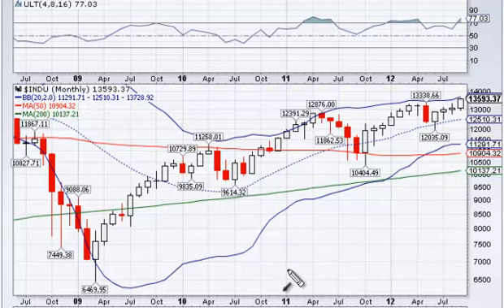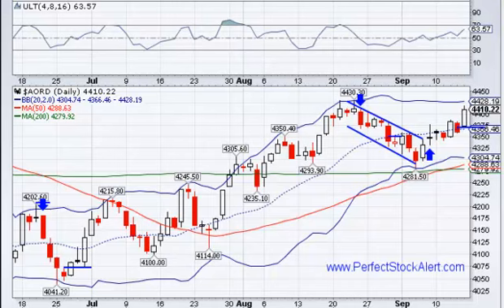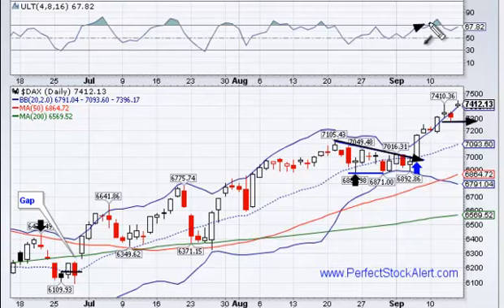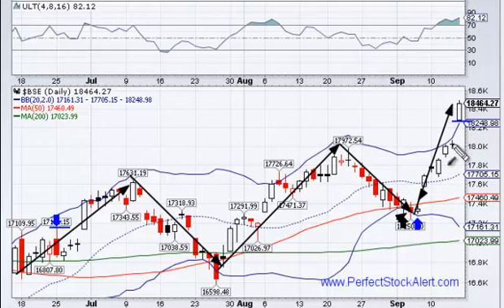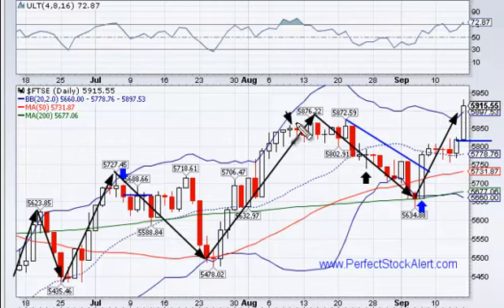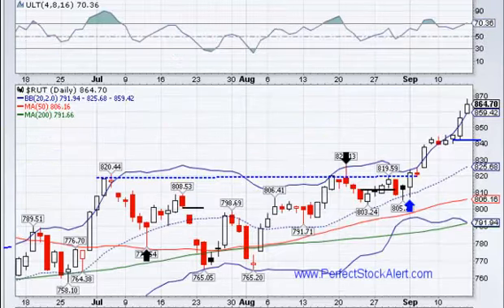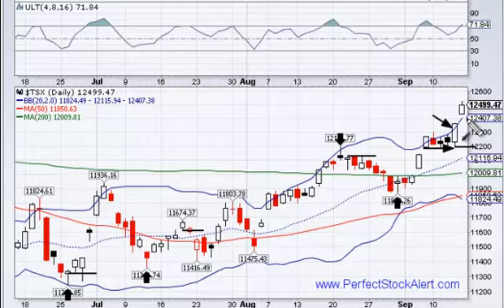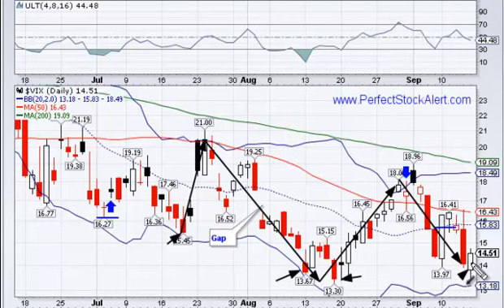18 Major Markets for the Week Ahead 09-14-2012